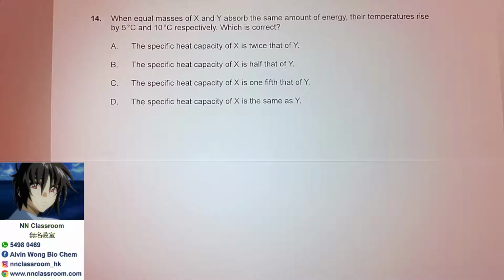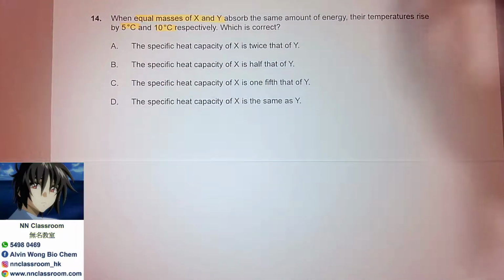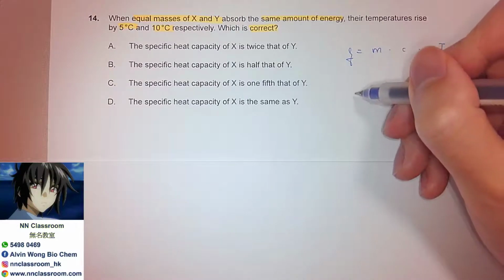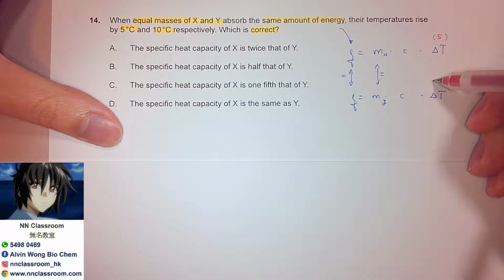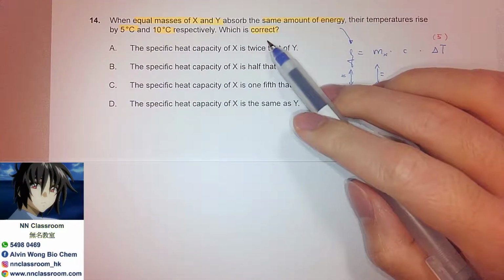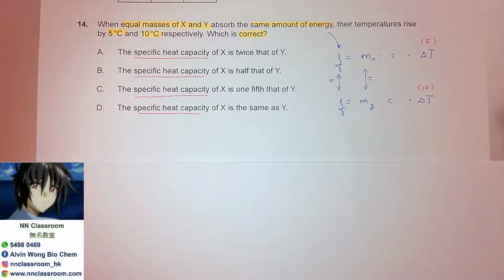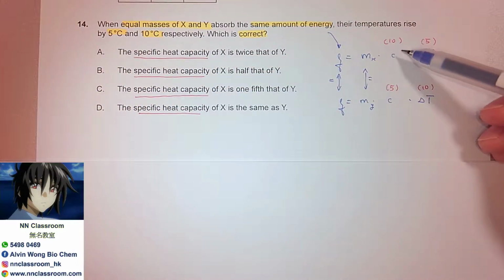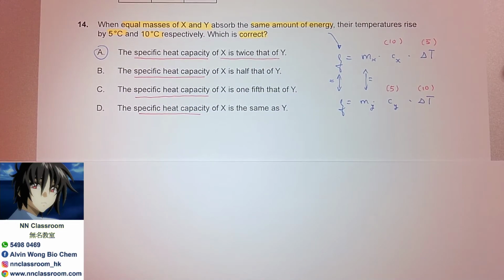IB SL Chemistry [ 2019 TZ1 Paper 1 #14 ] [ Energetics: Specific heat capacity ]